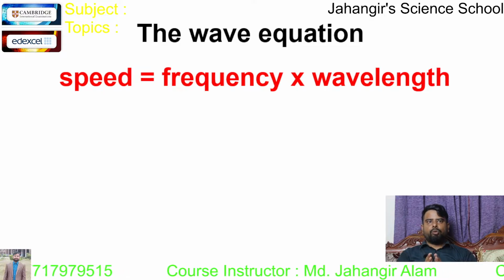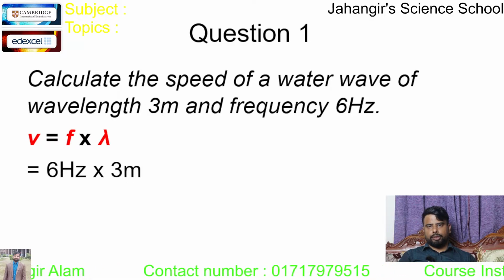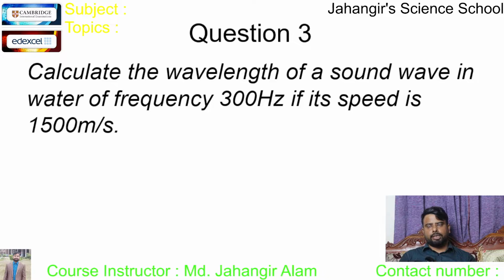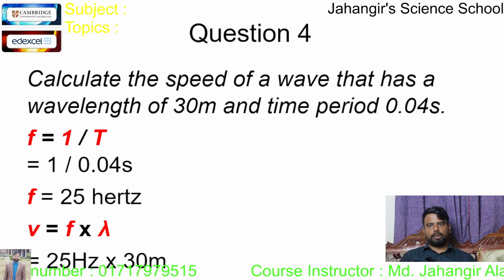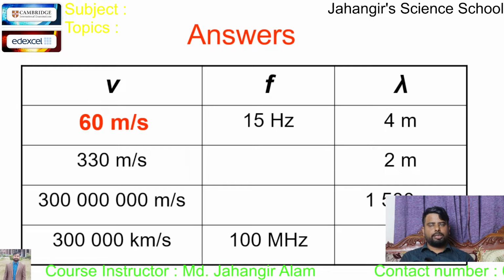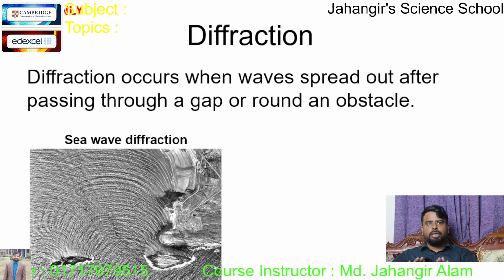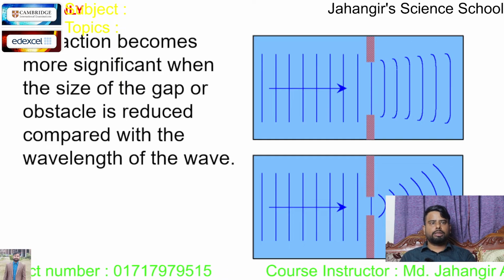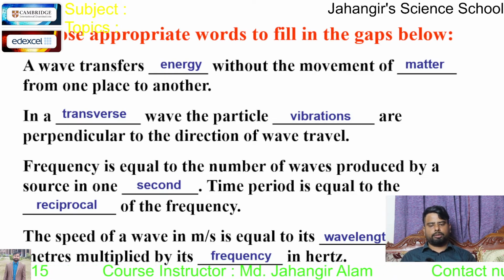IGCSE O LEVEL PHYSICS || Properties of Waves || Part 2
Hello, my name is Jahangir Alam.  Welcome to Jahangir's Science School. I am a high school Physics and Chemistry and Math teacher, and my channel incorporates all the lesson and fun that I try and bring to these subjects.  It includes all lectures that I teach my students in grades 9 to 12 which use handouts that you can get for free from my website.  You can find my website in the description of any video or simply go

Jahangir Alam
O & A Physics teacher
B.Sc. (Hons)1st class
M.Sc. (Thesis)1st class
M.Phil, BUET.

I also explain physics concepts by analyzing the physics in popular video games and movies.  You’d be surprised by some of the things I discover.  I use a free physics simulation software called algodoo to create fun projects.  My videos include tutorials, contraptions, and marble races.
As a science teacher, I obviously can’t leave out fun and exciting experiments, so you’ll see me do and explain many experiments done in high school.
To help everyone’s mental math, I post YouTube shorts to give you tips and tricks to impress your friends, family, and teachers.